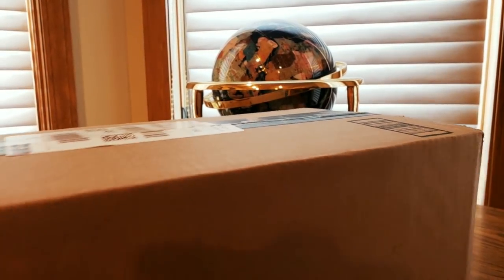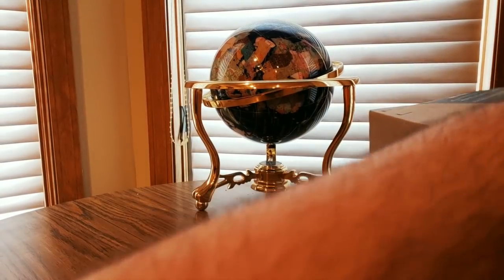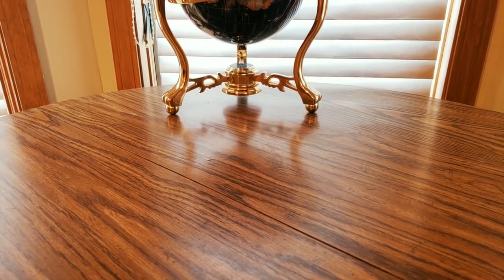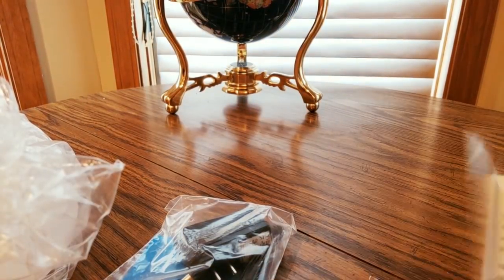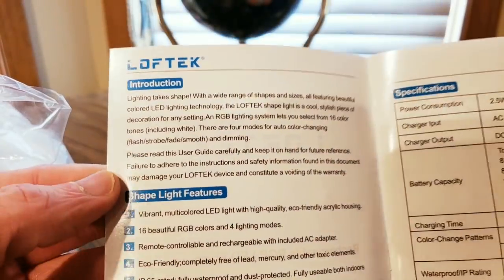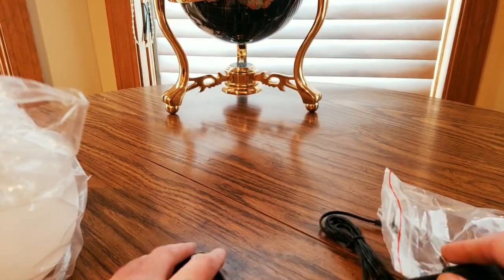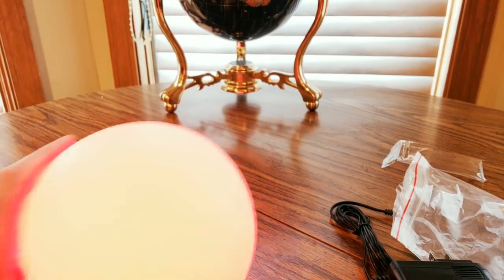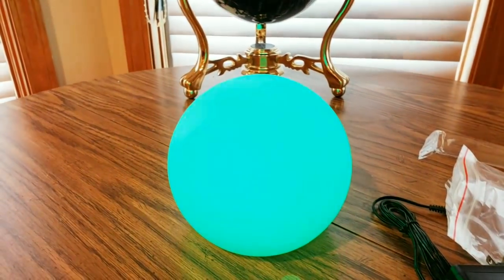(Episode 2011) Amazon Prime Unboxing: Shopere LED Night Mood Lights Remote Control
Amazon.com: LED Light Ball Cordless Night Mood Lights Remote Control Rechargeable Pool light RGB Color Changing Floating Orb
 (12.1"): Garden & Outdoor

MORE GOODIES

TO PURCHASE HAIER XSHUAI: